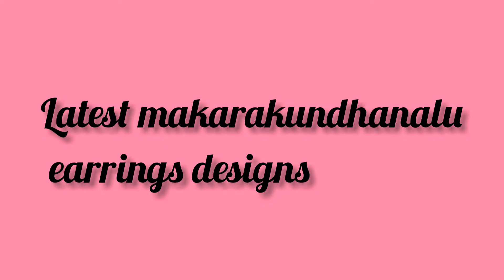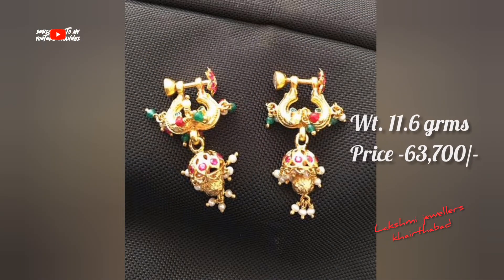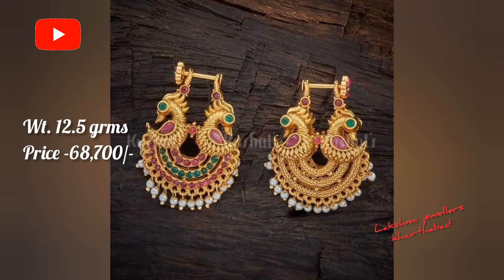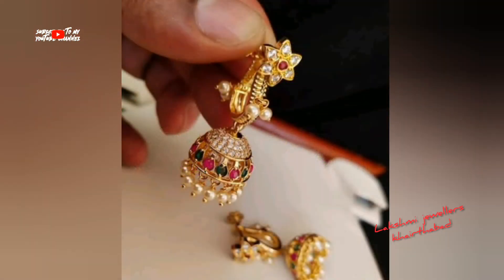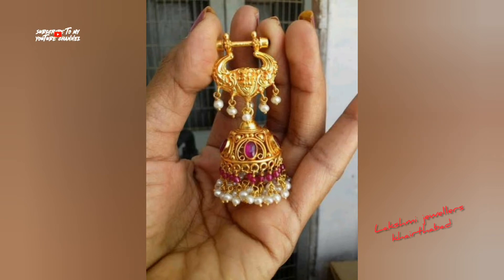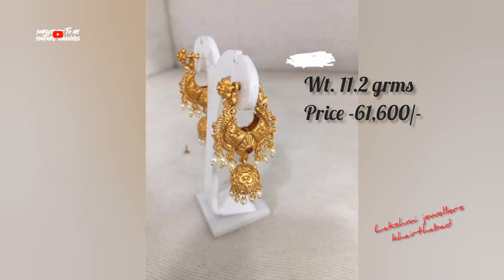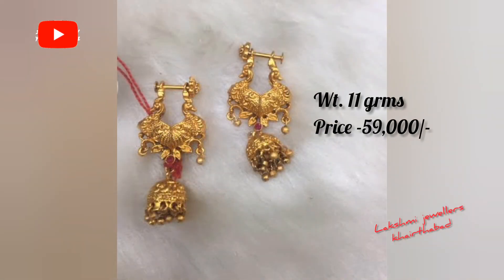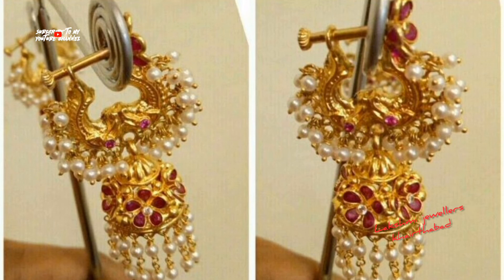latest gold makarakundhanalu earrings designs // gold makarakundhanalu // makarakundhanalu earrings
hello friends,
Today's video is about gold makarakundhanalu earrings designs with weight and price , all types of makarakundhanalu earrings designs with stones and without stones designs is mentioned here

if you want to purchase can visit and order at the given
address
 lakshmi jewellers
 khairthabad
Hyderabad